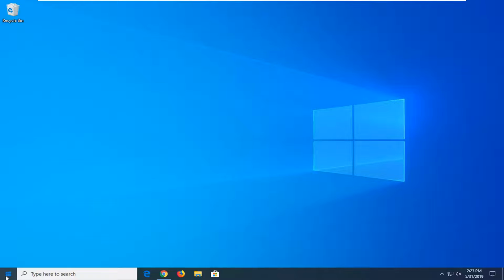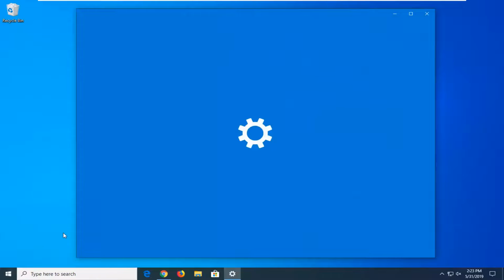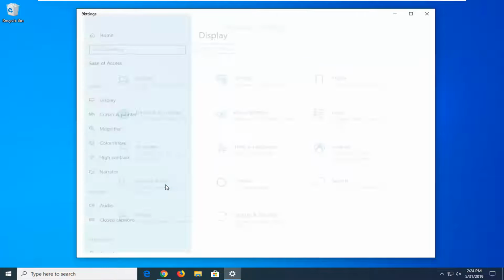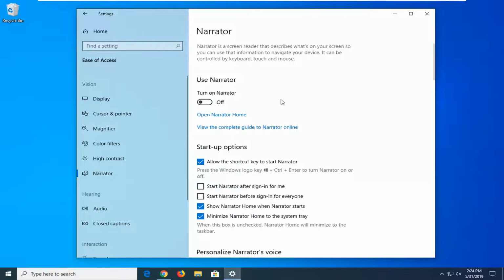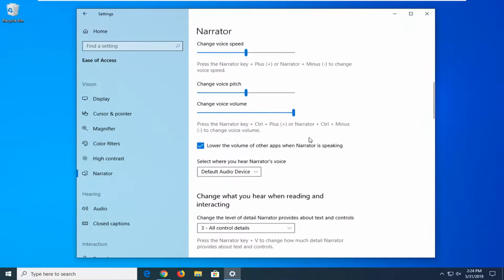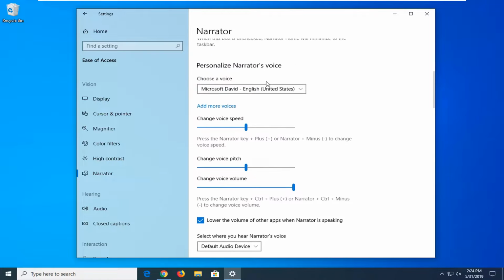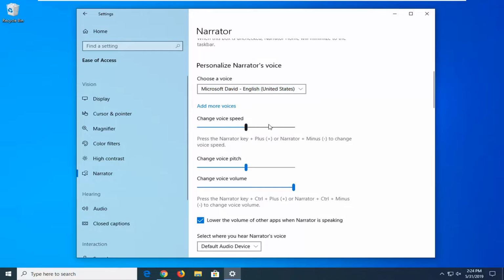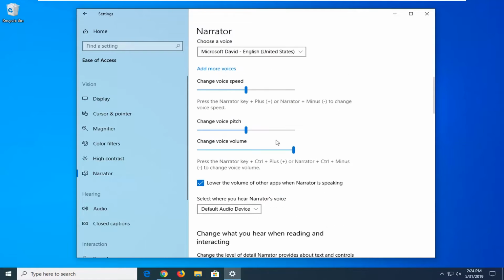How to Lower Volume of Other Apps when Narrator is Speaking in Windows 10 [Tutorial]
Narrator is a screen-reading app built into Windows 10.

Narrator lets you use your PC without a display or mouse to complete common tasks if you’re blind or have low vision. It reads and interacts with things on the screen, like text and buttons. Use Narrator to read and write email, browse the internet, and work with documents.

Specific commands let you navigate Windows, the web, and apps, as well as get info about the area of the PC you're in. Navigation is available using headings, links, landmarks, and more. You can read text (including punctuation) by page, paragraph, line, word, and character as well as determine characteristics like font and text color. Efficiently review tables with row and column navigation.

Narrator also has a navigation and reading mode called Scan Mode. Use it to get around Windows 10 using just the up and down arrows on your keyboard. You can also use a braille display to navigate your PC and read text.

You can personalize Narrator's voice to adjust the speaking rate, pitch, and volume as well as install some third-party text-to-speech voices.

By default, the audio volume from other apps is automatically lowered so you can hear Narrator better when it's speaking.

This tutorial will show you how to turn on or off to automatically lower the volume of other apps when Narrator is speaking for your account in Windows 10.